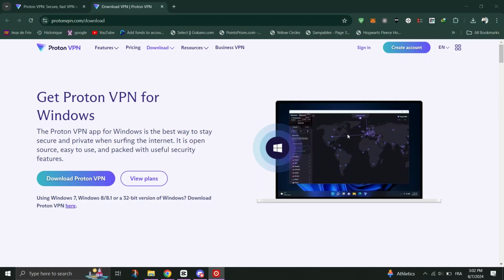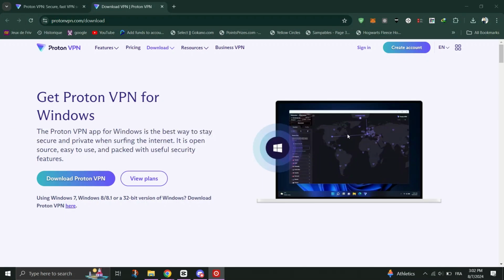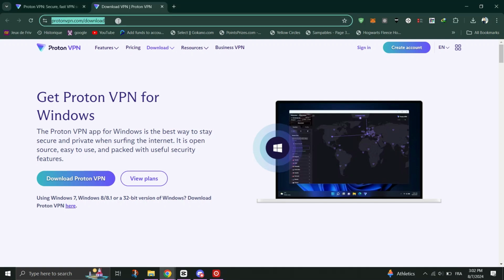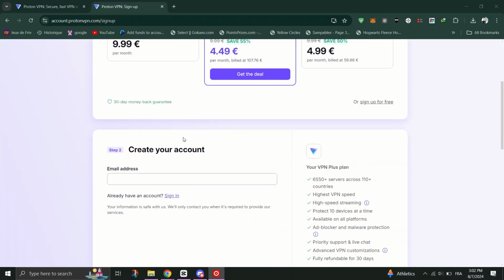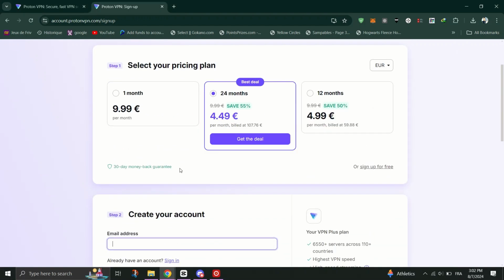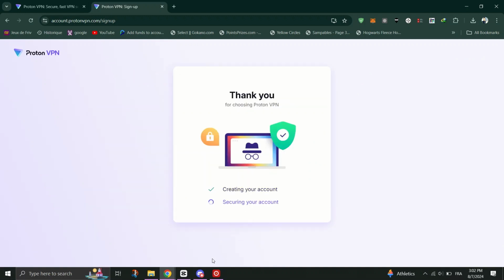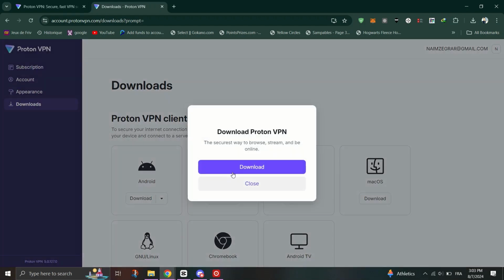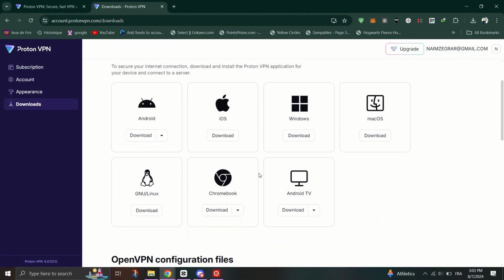How to Create account in Proton VPN❗(2024) (Tutorial)✅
🎥 In this video I'll show you How to use ProtonVPN ✅ Tutorial Proton VPN FREE, Setup, Advanced Features. The method is very simple and clearly described in the video. 🍳 Follow all of the steps & How to Use ProtonVPN in 2024

00:00.Intro
00:05.How to Create account in Proton VPN
01:00.outro